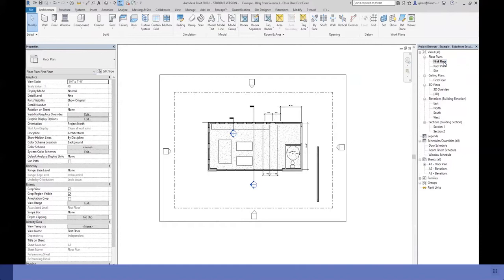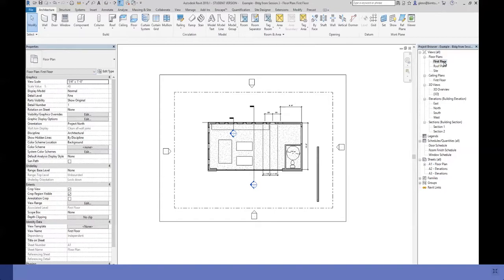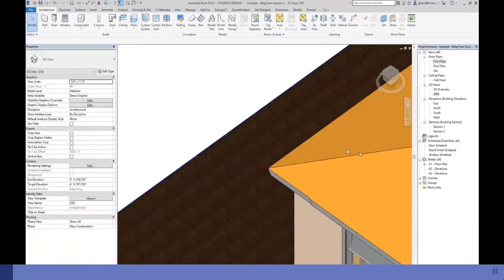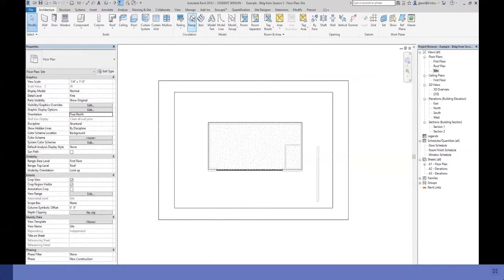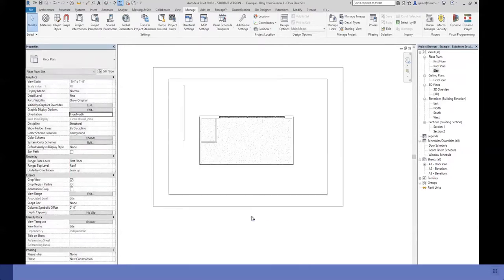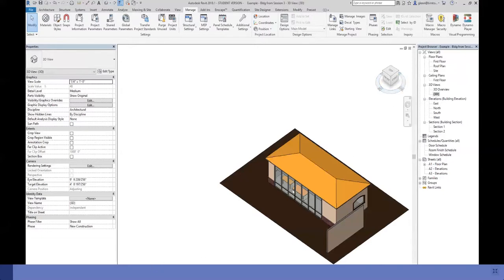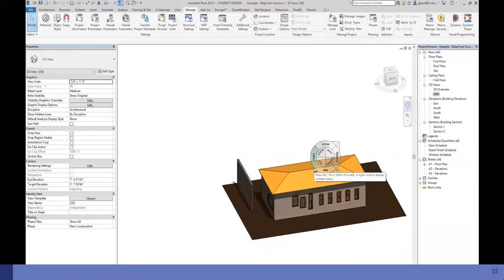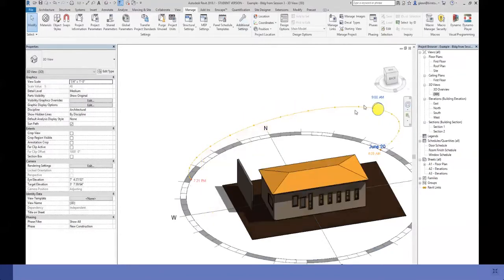2 1 C 1 Setting the Project Orientation Demo